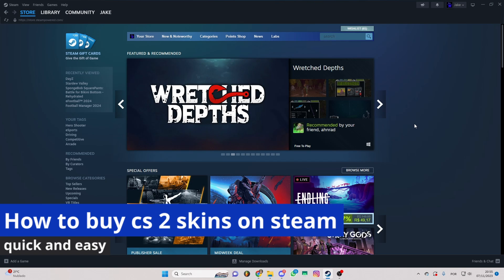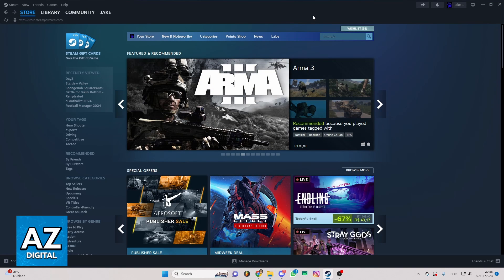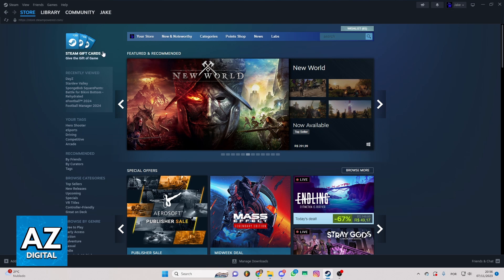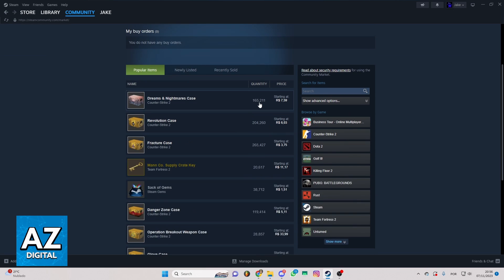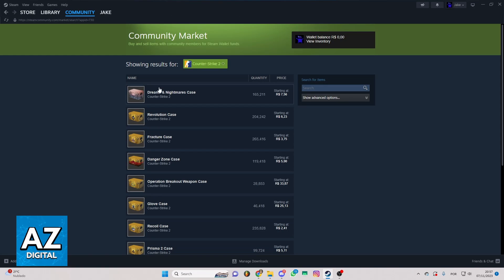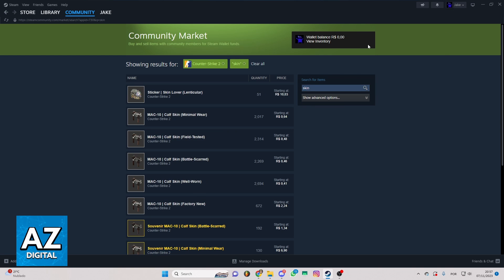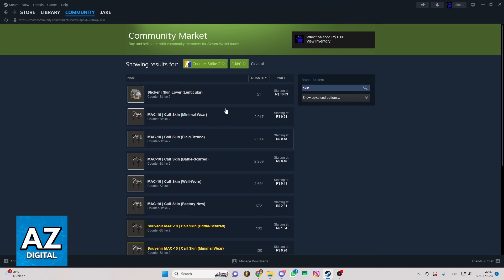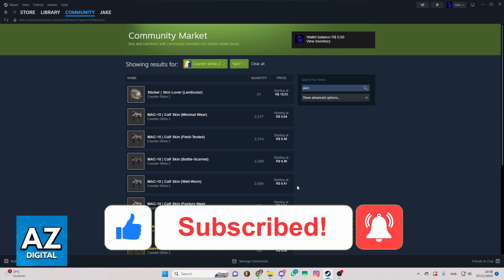How To Buy CS2 Skins on Steam 2025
In this video I will clear your doubts about how to buy cs2 skins on steam, and whether or not it is possible to do this.

Welcome to the video: How To Buy CS2 Skins on Steam 2025